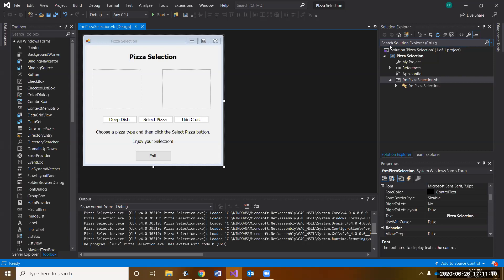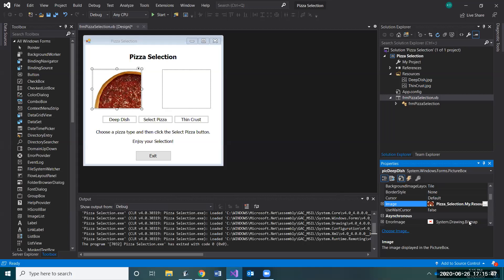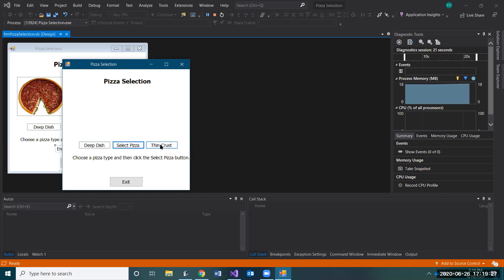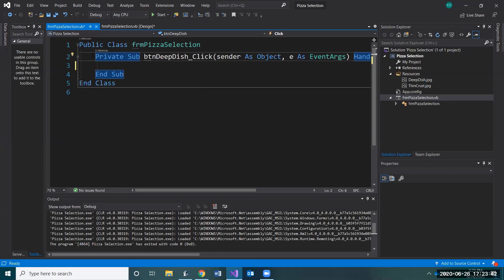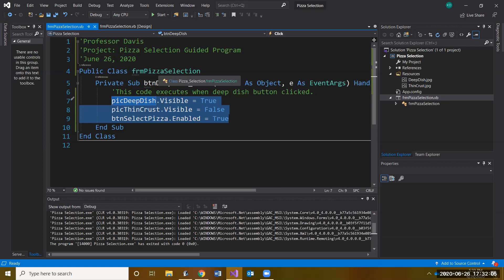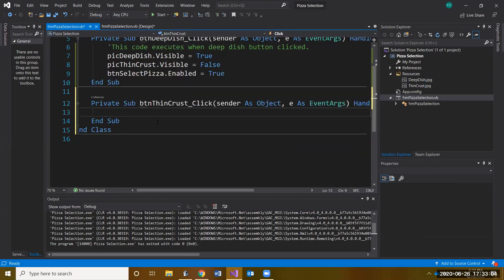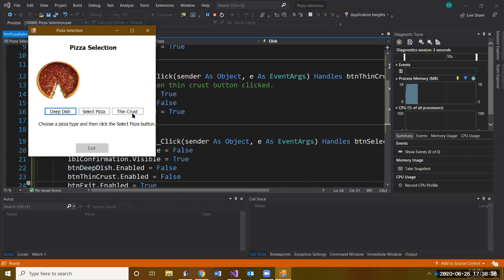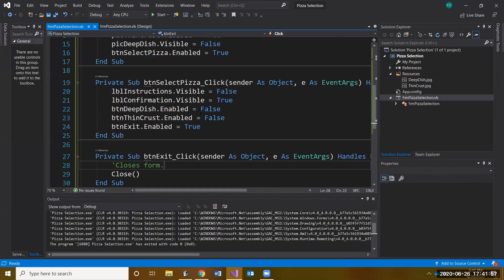Basic VB Coding Statements